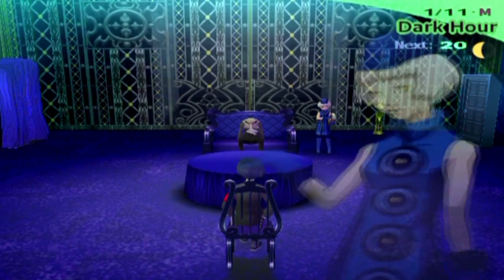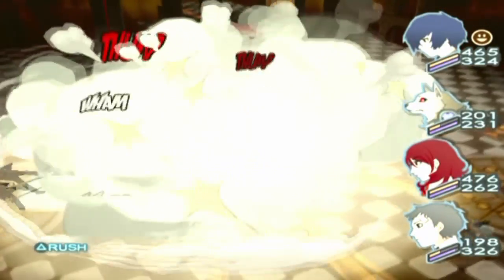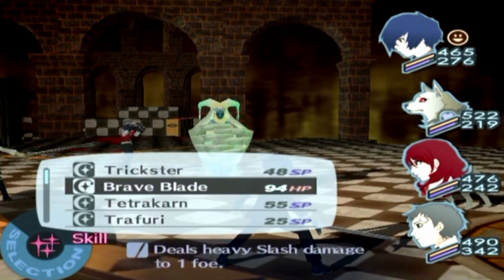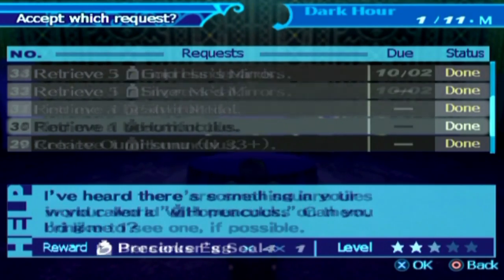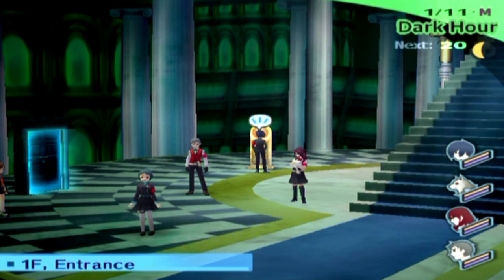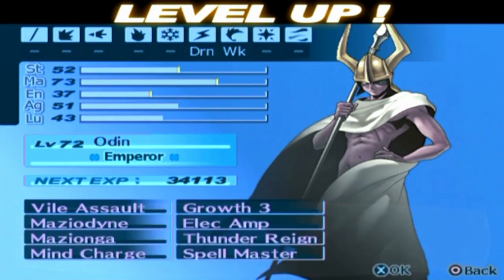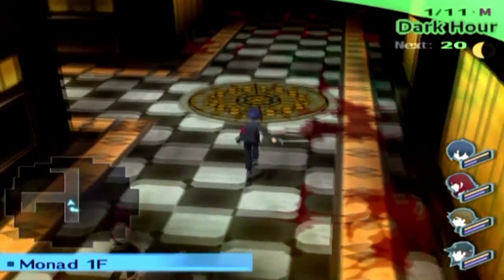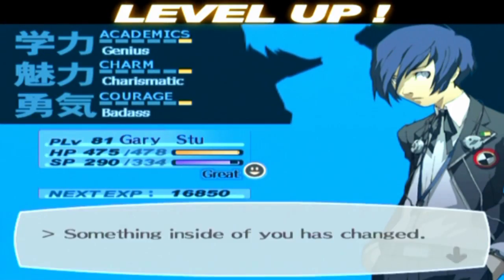Persona 3 FES Max Social Links: Tartarus Part 57 - Da Monad, Oh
Its powah will be MINE AHAHAHAHAHA! Ahem, sorry.